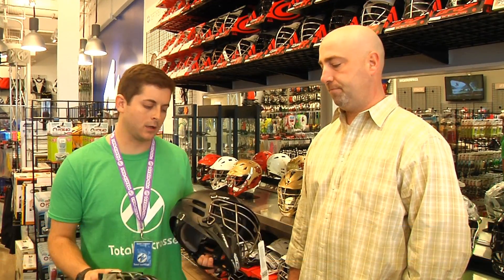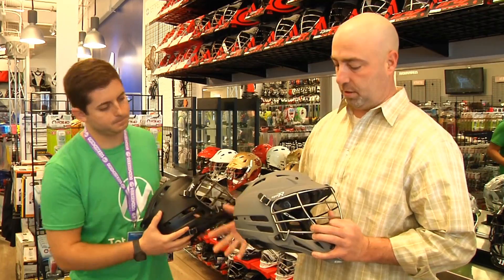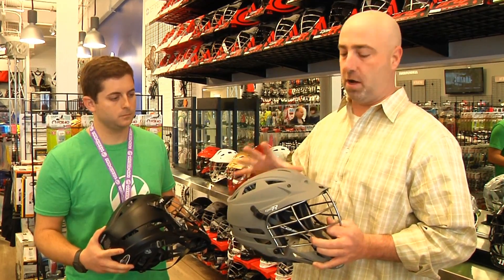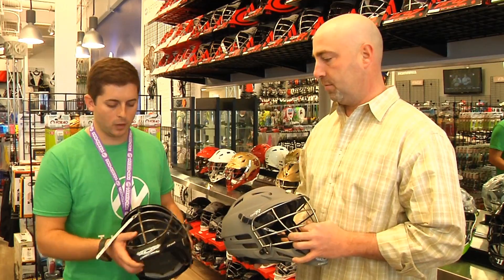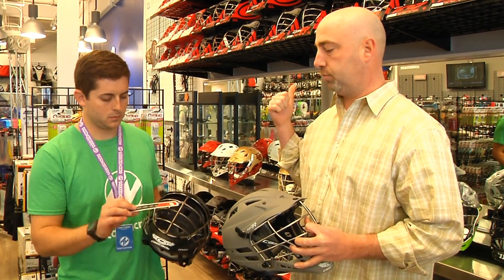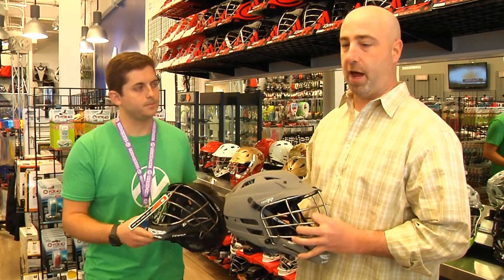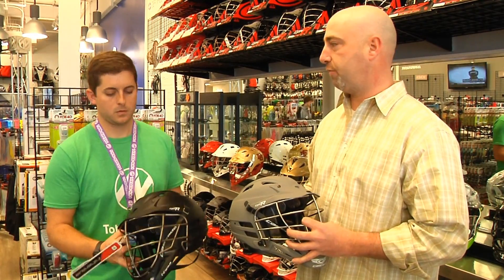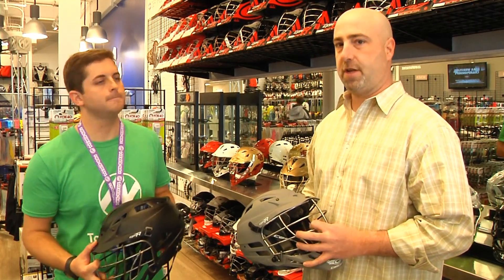Cascade Matte Finish Lacrosse Helmet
Paul Butler and Dave Chaney discuss the new Cascade Matte Lacrosse Helmets.
You can get yours at TotalLacrosse.com

Unique to the CPX-R, the R Series Shell brings a never-before-seen level of aggression and speed grounded in Cascade DNA. The fitting system features the high performance evolution of the SPR fit (Swiss Precision Ratchet). These bombproof components are housed by a HDPE case. The construction features a visor, mask and chin system that defines tight and light; no nonsense, just lines that allow you to play your game.